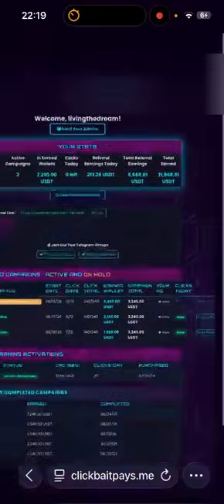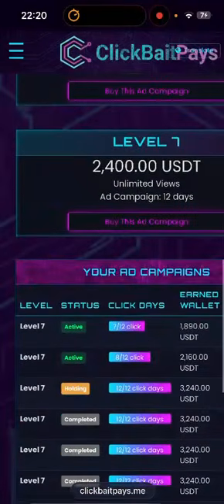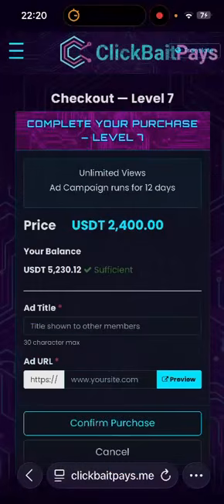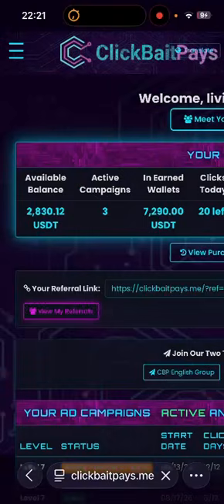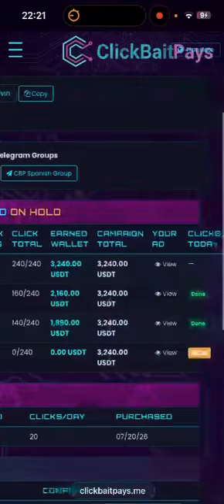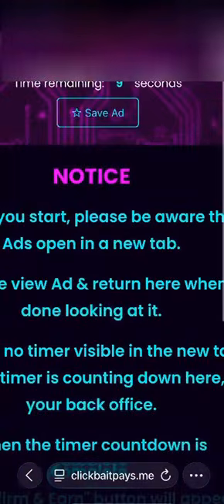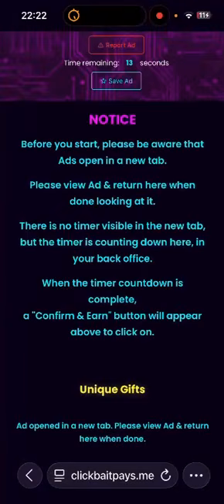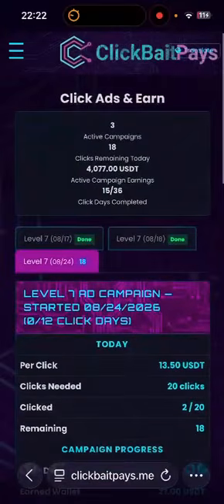ClickBaitPays – Strategy 777 ⚡ | Keep 3 Level 7 Campaigns Active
🎬 WANT TO LEARN MORE ABOUT CLICKBAITPAYS?

After visiting the portal, where you’ll find all the essential information and step-by-step tutorials, you can explore ClickBaitPays in even greater detail through my dedicated playlist.

I’ve collected all my ClickBaitPays videos in English in one organized playlist, so you won’t have to search through my channel video by video.

🔥 ClickBaitPays – The Ninja Method | Update Tutorial

In this ClickBaitPays update tutorial, you'll discover a smart “Ninja Method” designed to help keep your advertising campaigns working efficiently.

📱 The entire tutorial is performed directly from an iPhone, showing how simple it is to manage the process on the go — right from your phone.

The video takes you directly inside the ClickBaitPays back office and shows a real example involving Level 7 campaigns, available funds, campaign timing, and the simple process used to keep the system moving.

📊 See the actual back office.

⚡ Follow the campaign process directly from a smartphone.

💰 Understand how available funds can be used strategically.

🔥 Discover how 3 Level 7 campaigns can be managed for greater continuity.

This is not just theory — you'll see the process demonstrated step by step inside a real ClickBaitPays account using an iPhone.

If you're already using ClickBaitPays, this tutorial may give you a different perspective on how to manage your campaigns.

If you're new to ClickBaitPays, watch the video to see how straightforward the process can be.

👉 Watch until the end to see the complete Ninja Method in action.